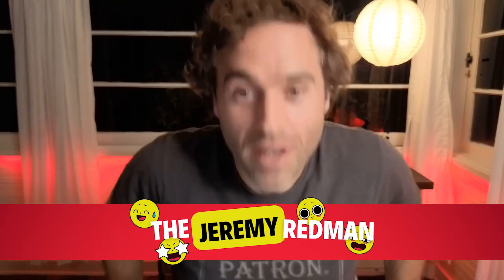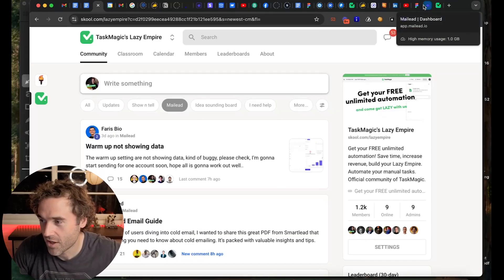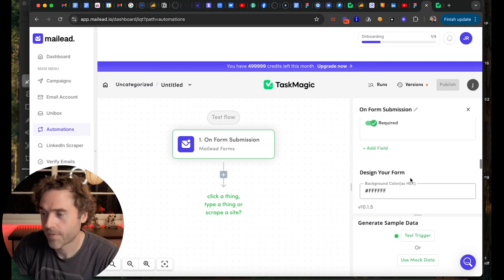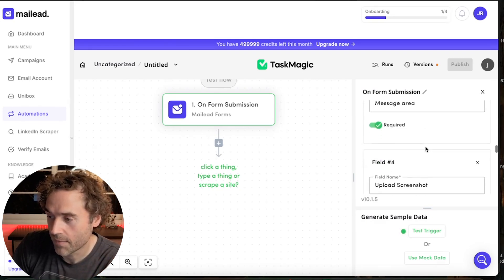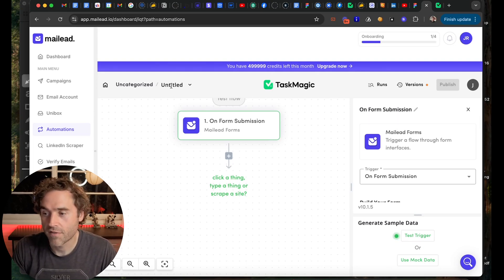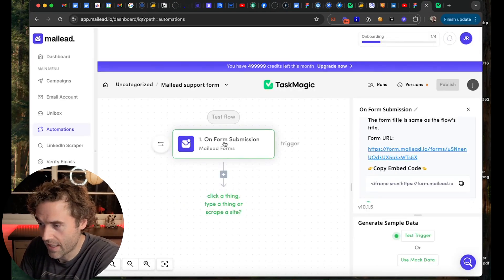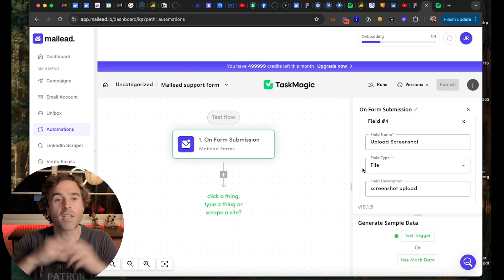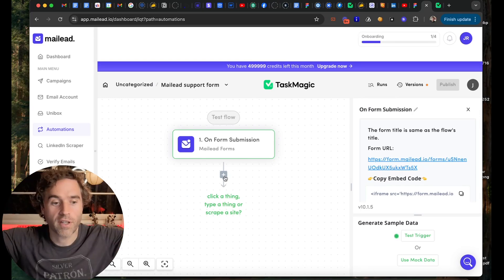UNLIMITED Mailead Forms (Thanks to TaskMagic!)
Introducing Unlimited Free Form Building with Mailead & TaskMagic

In this episode, Jeremy Redman introduces the new unlimited free forms feature integrated within Mailead and TaskMagic. He explains how users can create, design, and share simple forms with unlimited responses. Jeremy walks through the process of setting up form fields, designing the form, and automating where the form submissions go, such as Google Sheets or Mailead CRM. He also emphasizes the community feedback and development approach of MailAid. Watch to learn more about creating forms effortlessly and leveraging the free capabilities of TaskMagic and Mailead.

00:00 Introduction and Exciting Updates
00:13 Integrating Task Magic with Mailead
01:07 Mailead Forms: Features and Setup
02:02 Building and Designing Your Form
06:29 Form Submission and Automation
09:05 Final Thoughts and Call to Action